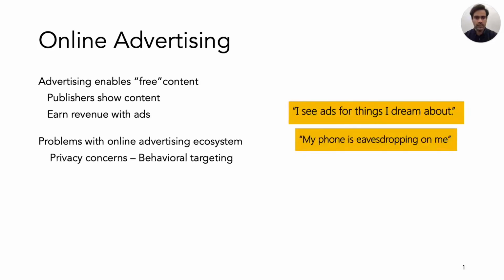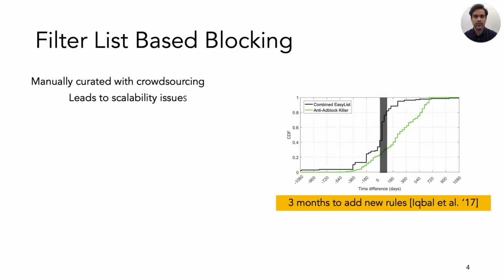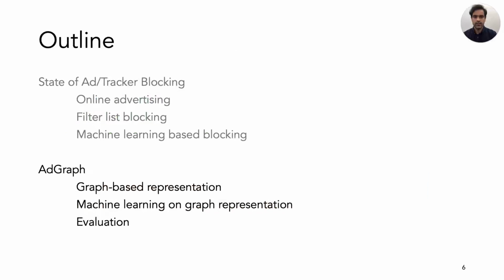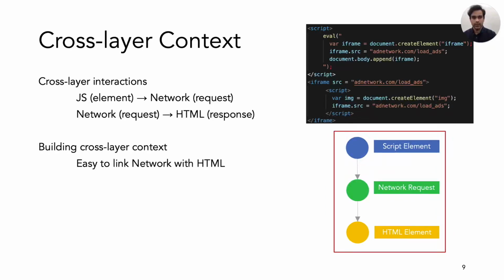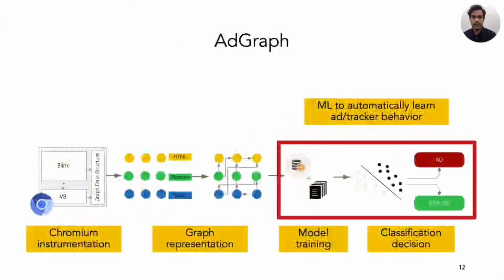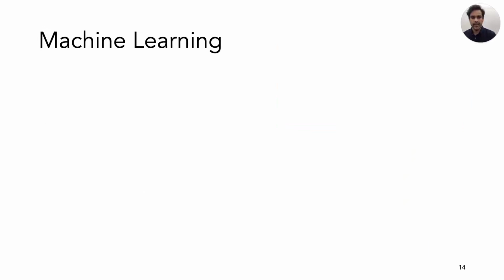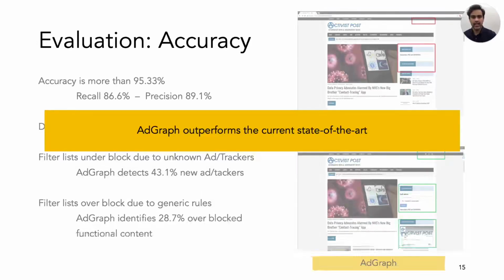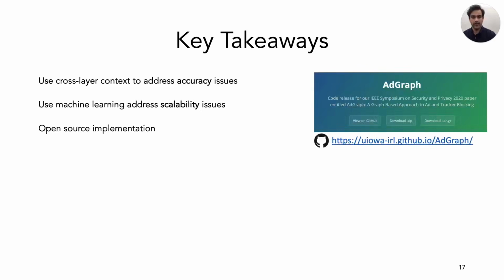AdGraph A Graph Based Approach to Ad and Tracker Blocking